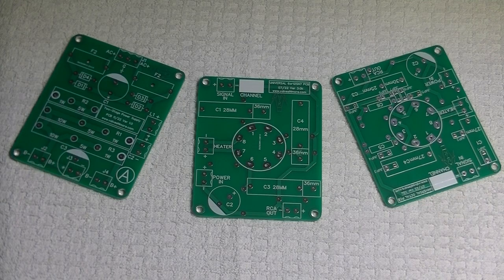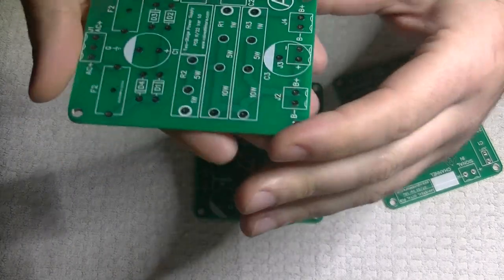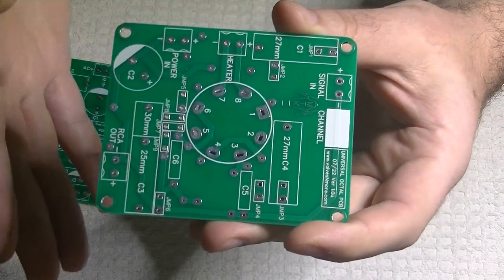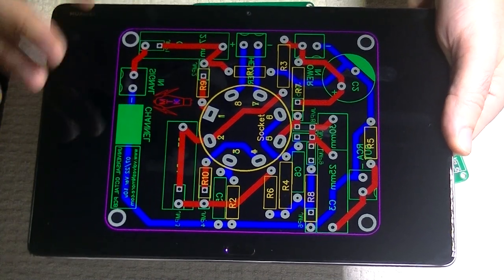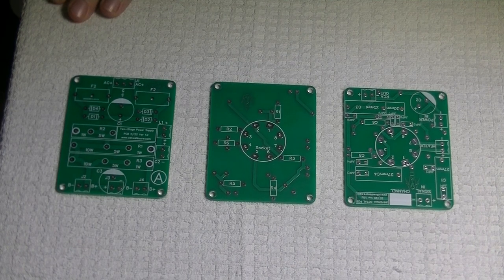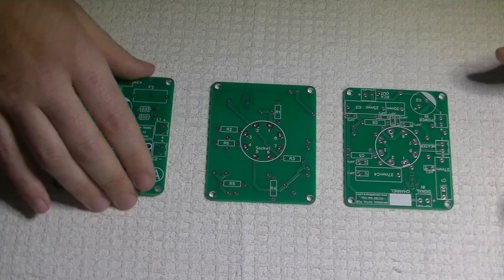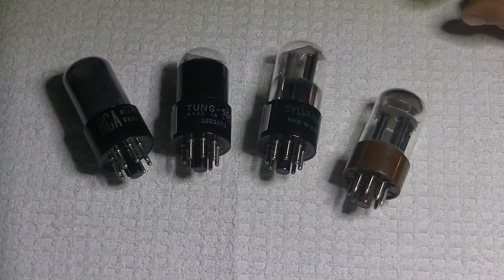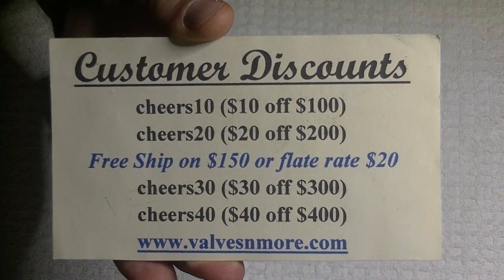Tube Lab #112 - PCB's, Why Quality Matters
We take a look at our Development and Kit Amp PCB's and explore what makes for a Quality board.